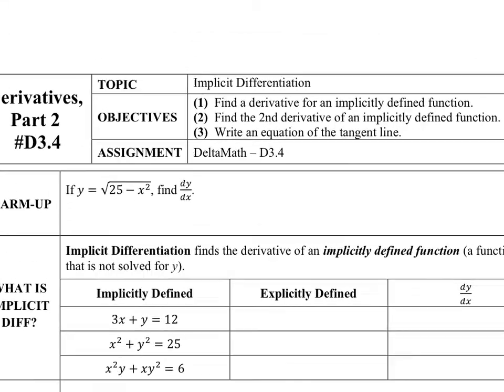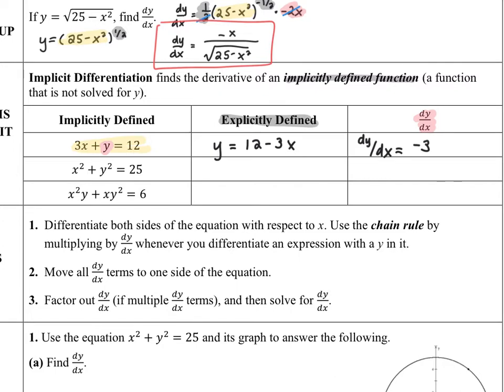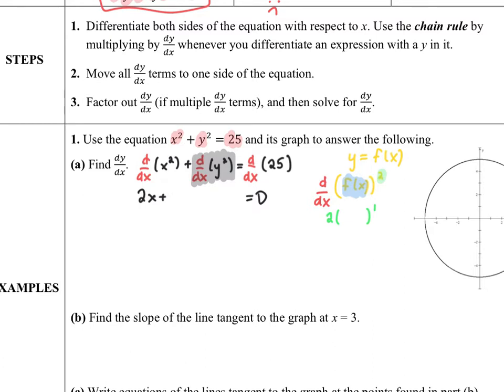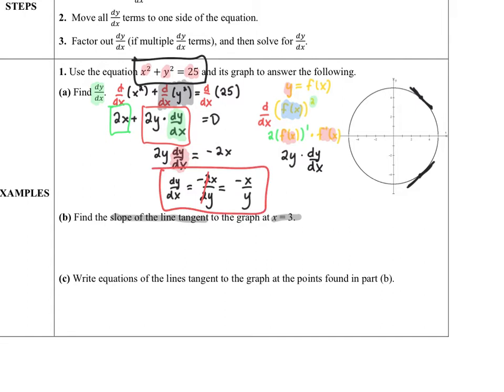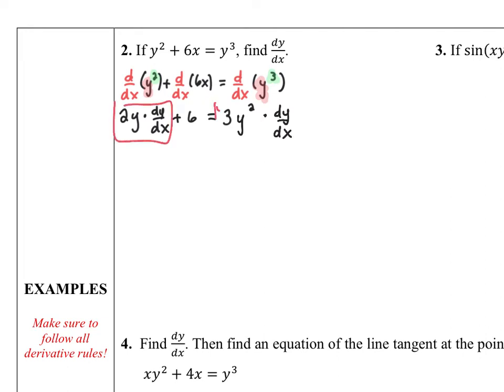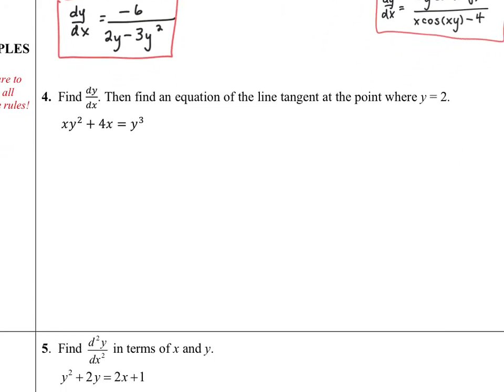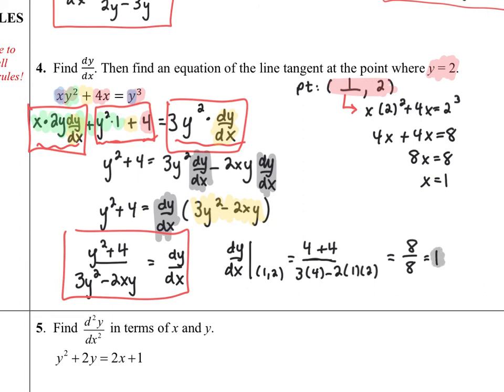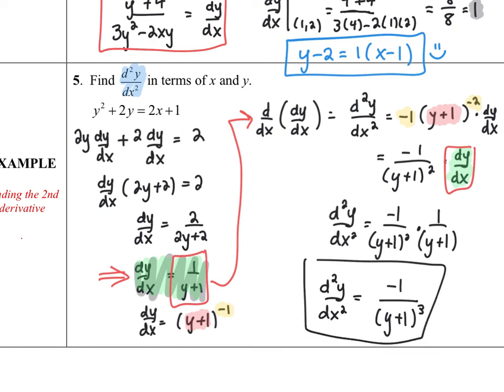Learning Calculus - Derivatives - #3.4 Implicit Differentiation